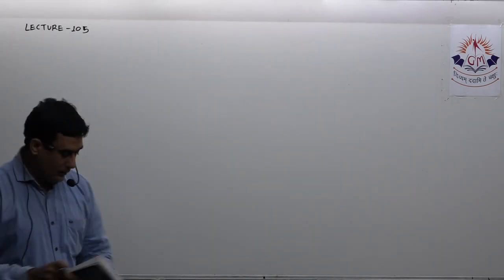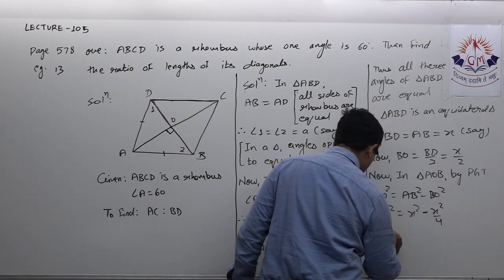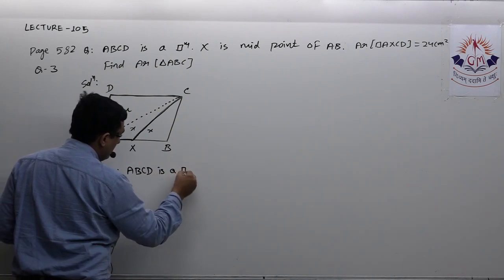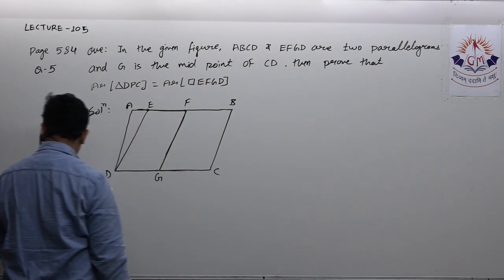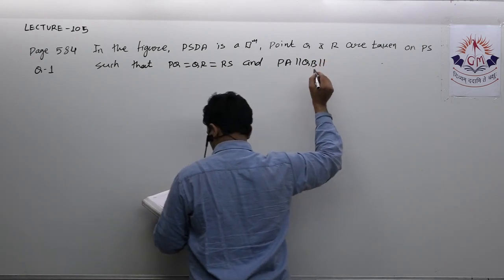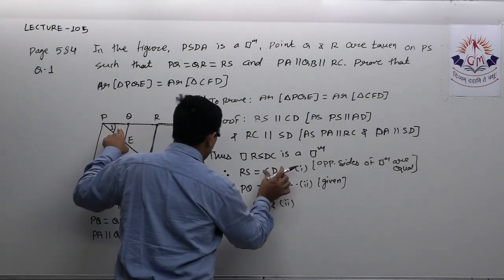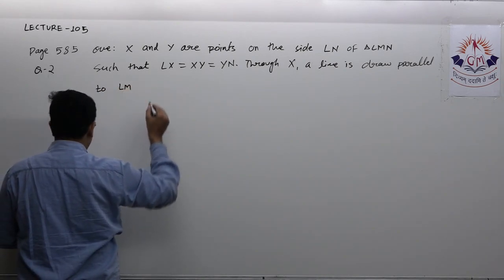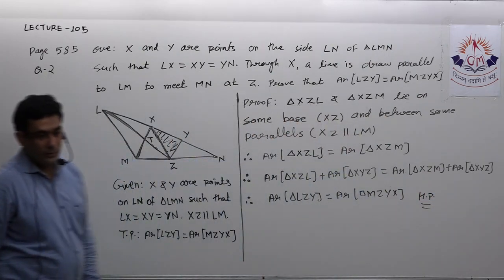9th Maths Lecture 105 Area of parallelograms and triangles